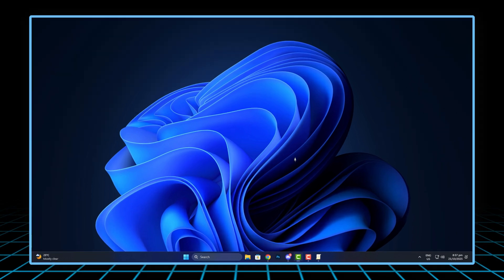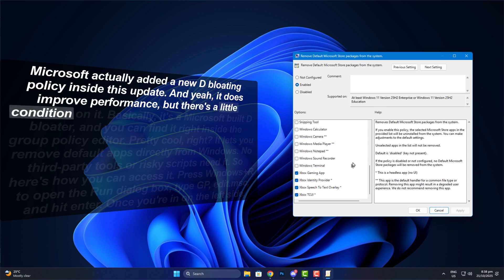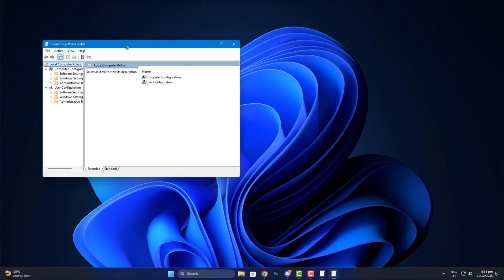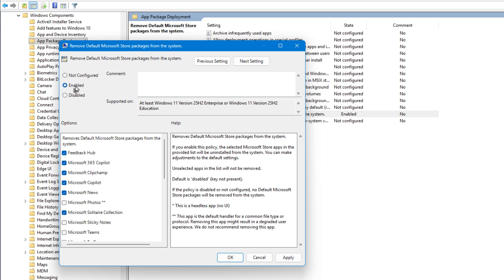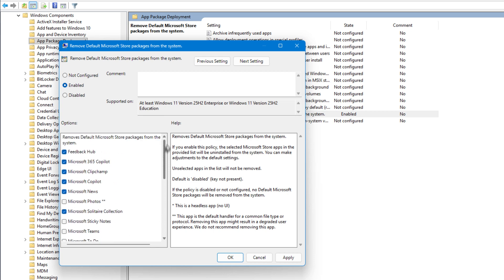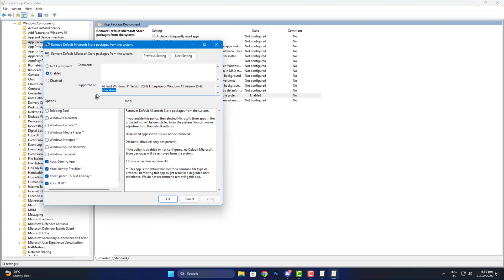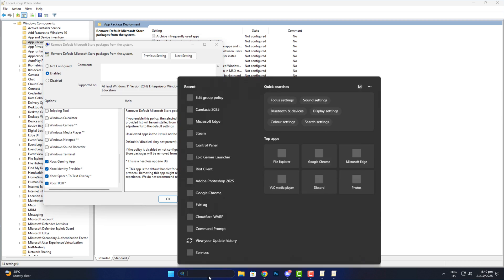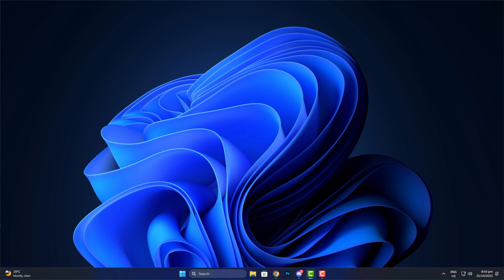Is Microsoft’s Windows 11 Performance Update Worth It (Enterprise & Education Users)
Hey everyone, Austin here from Windows Fixer!
So Microsoft finally dropped the Windows 11 25H2 update, and it quietly includes a brand-new performance debloating policy — but here’s the twist: it’s only for Enterprise and Education editions.

In this quick breakdown, I’ll show you how to enable the built-in Microsoft debloater through Group Policy Editor, explain how it works, and test if it actually makes any difference in performance. Spoiler: it does — but not for everyone.

If you’re using Windows 11 Pro, you’ll still see the option, but it won’t work… and honestly, that’s a bit disappointing considering how much background junk still runs in normal editions.

So yeah — it’s useful, but also not useful. Watch till the end to see why.